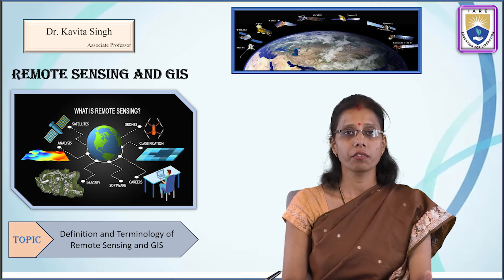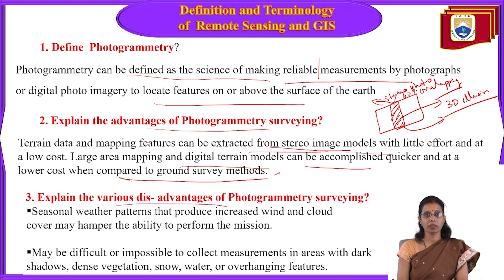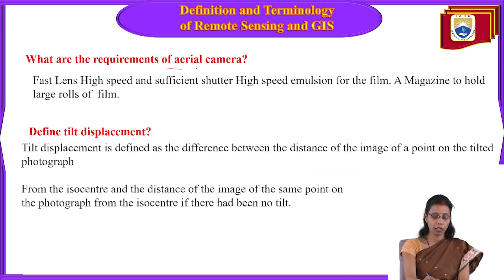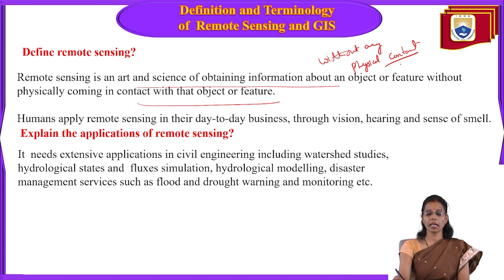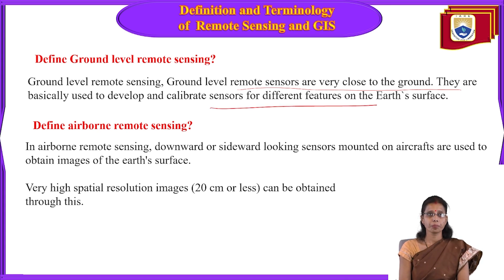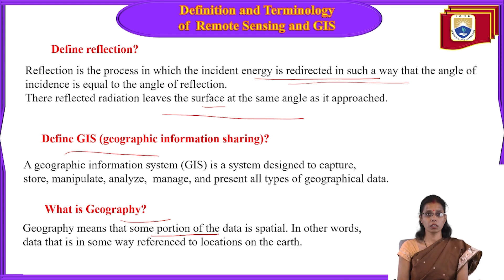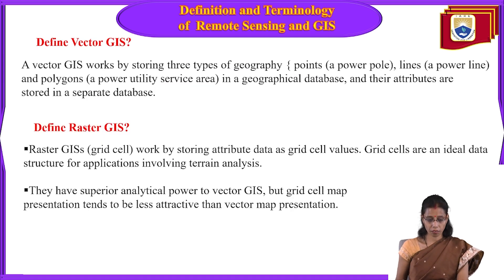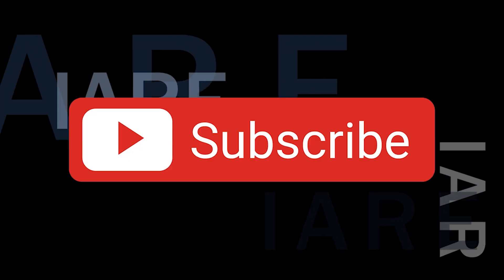Definition and Terminology of Remote Sensing and GIS by Dr. Kavita Singh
Definition and Terminology of Remote Sensing and GIS by Dr. Kavita Singh | IARE

Telangana, India.